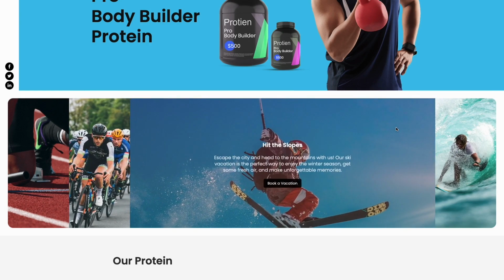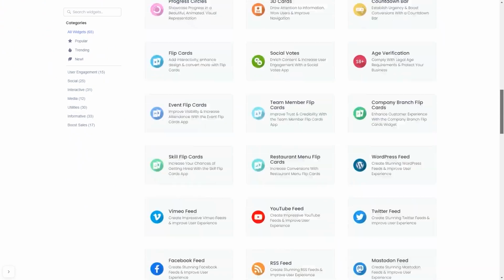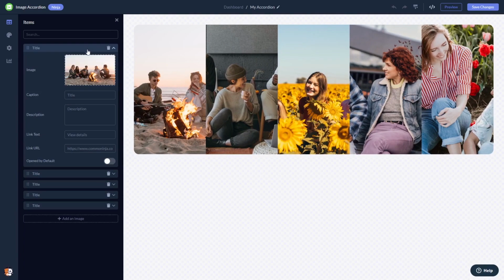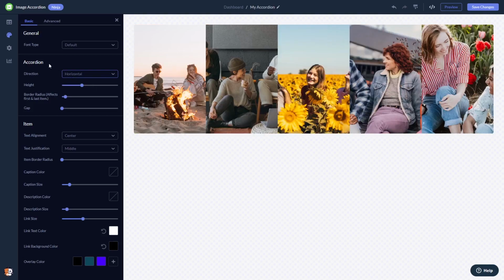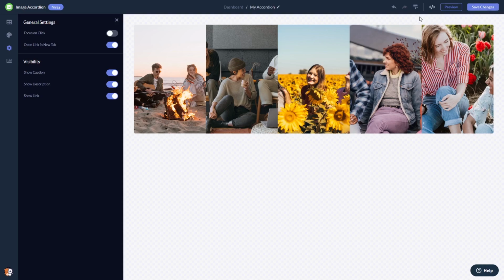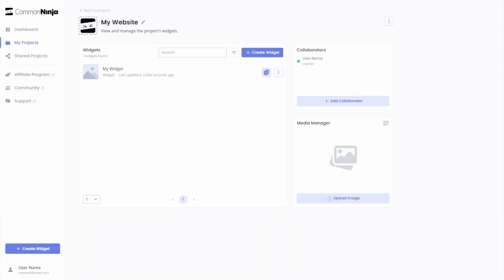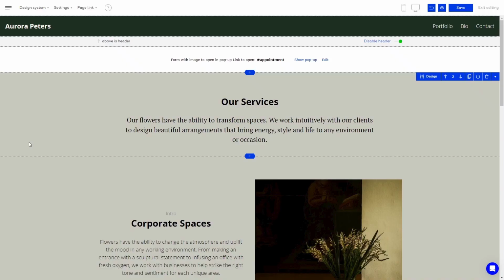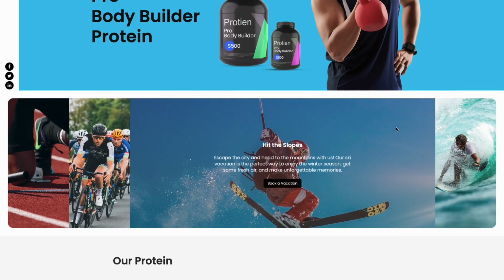How to add Image Accordion to Bazium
Common Ninja’s Image Accordion widget is a space-saving, visually stunning tool that will enable you to add lots of images to your website while saving space and adding interactivity. With it, you can add as many images as you like of your work, products, or services in an accordion-like fashion that will enable you to save space, while also showcasing the full scope of your work.

Video Timeline
00:00 About the Image Accordion widget
00:29 Creating an Image Accordion widget
00:44 Editing the Image Accordion widget
01:34 Adding the Image Accordion widget to Bazium

The Image Accordion widget for Bazium has a wide variety of customizable features, including:
- Accordion direction
- Different focus types
- Beautiful design
- Fully customizable